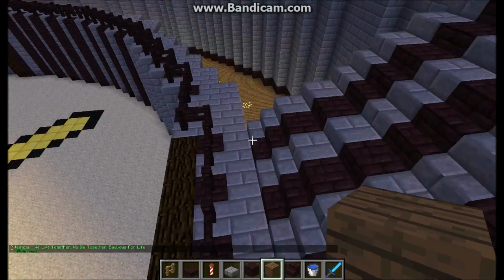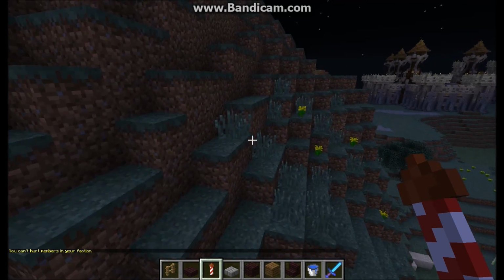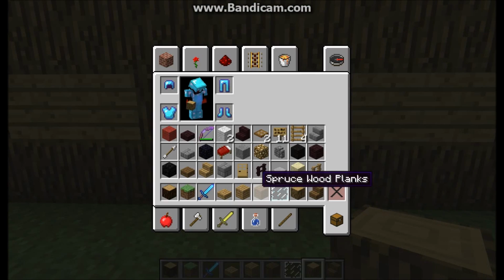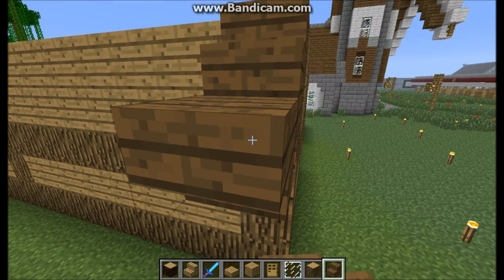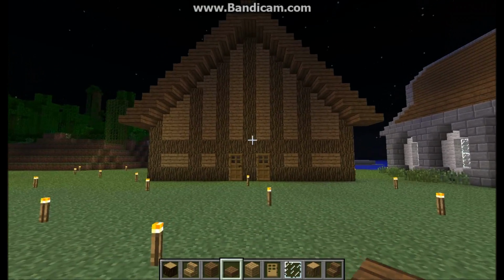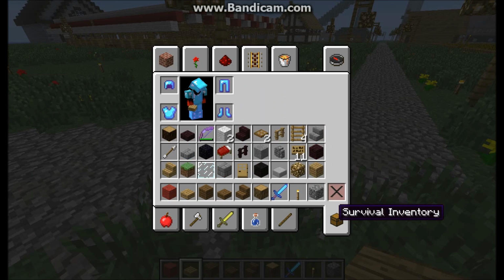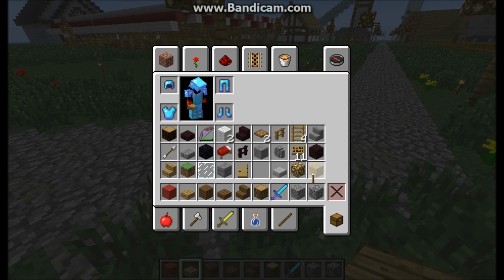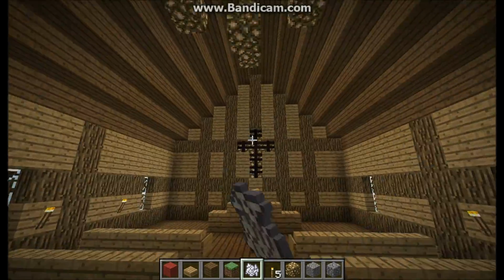Ravecraft ep 5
hey guys built a little church for our village today so i hope you enjoy!